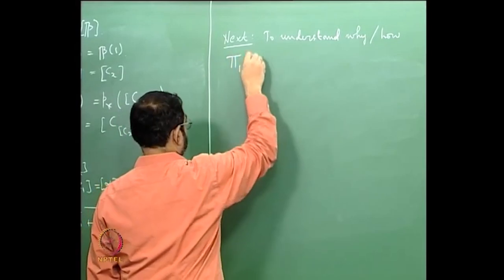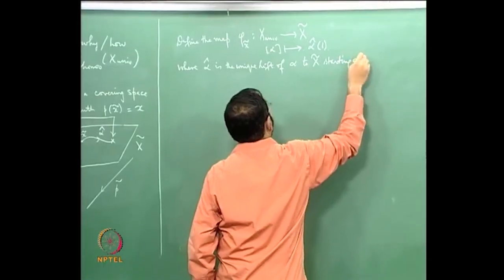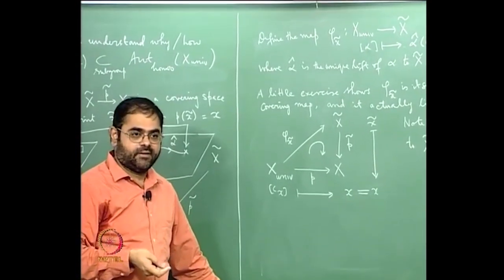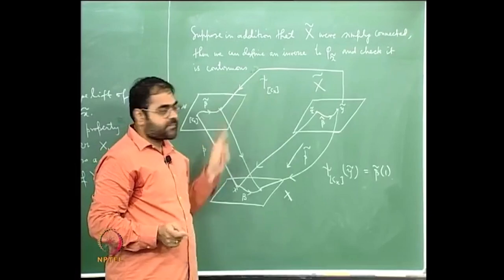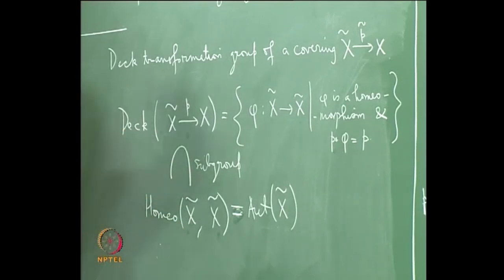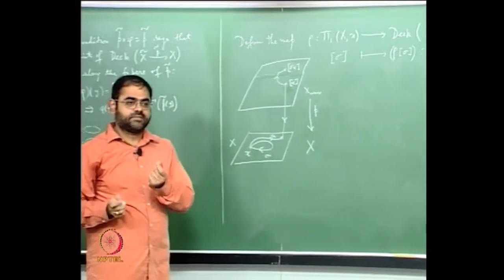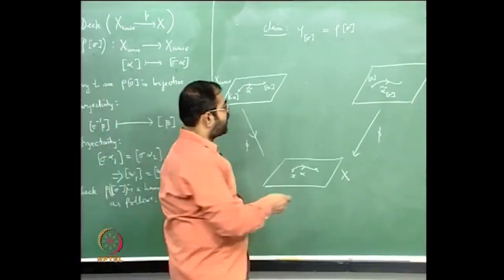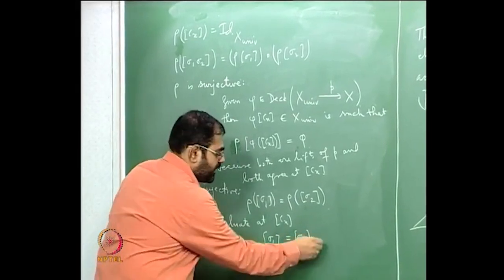Completion of the Construction of the Universal Covering: The Fundamental.....